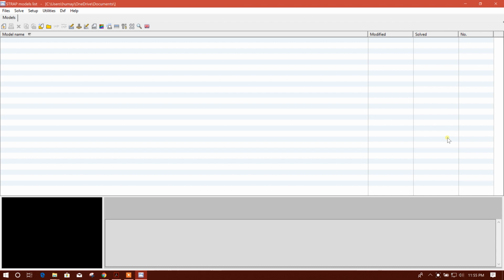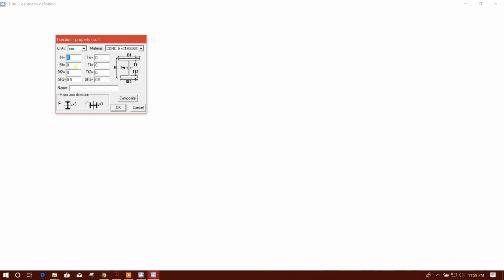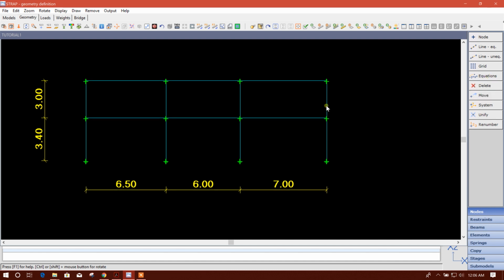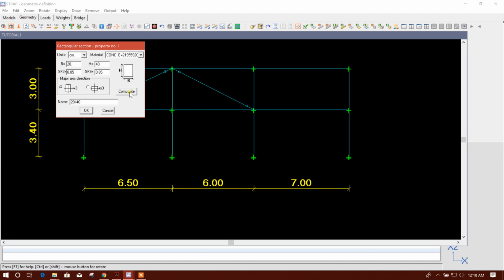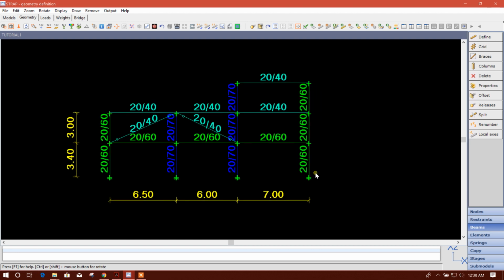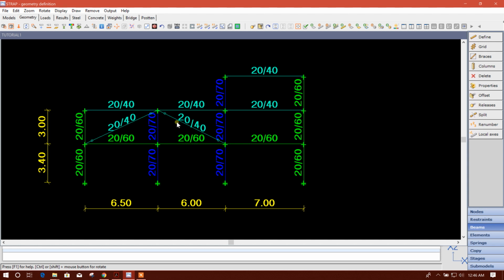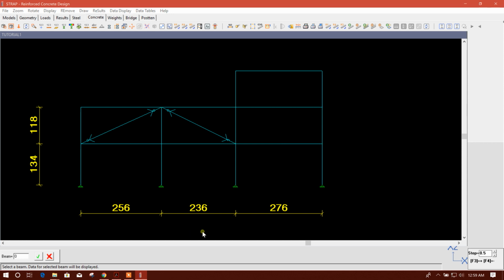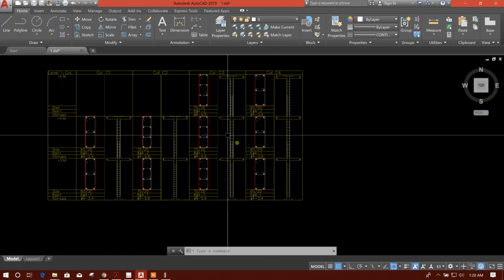Starting Modeling, Analysis & Design in STRAP 2018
This tutorial covers Modeling, Analysis, Design & Drawing generation of Plane Frame Structure.